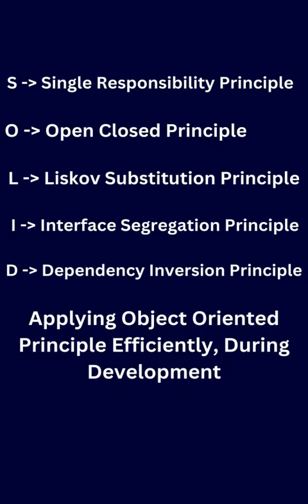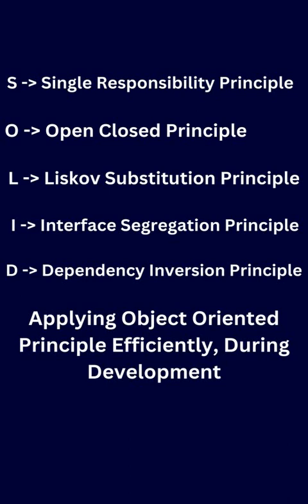what is solid principles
What is SOLID principle? In this shorts explained what is solid principle, who should know solid principle, when and where  apply solid principle.  SOLID principle is applying object oriented principle efficiently at the time of developing application.